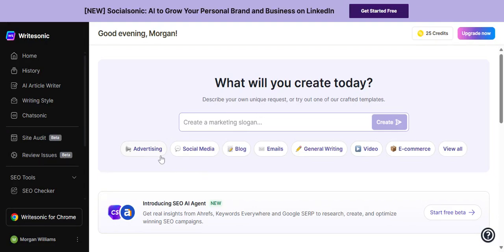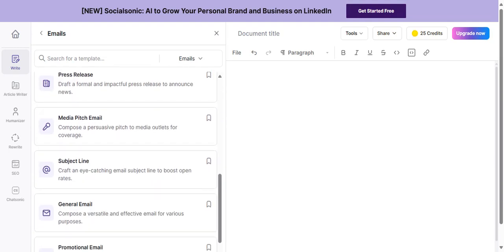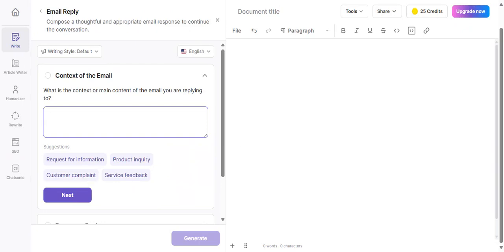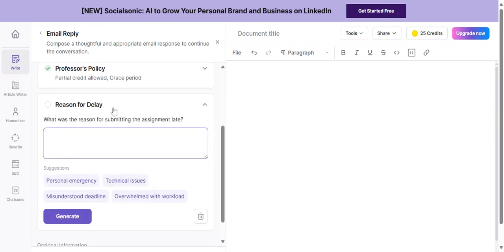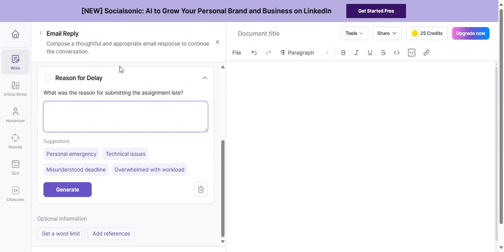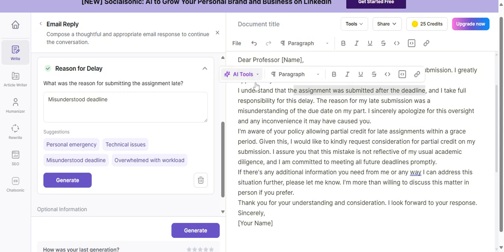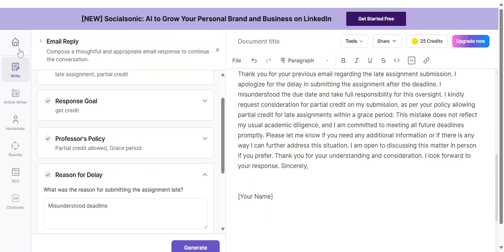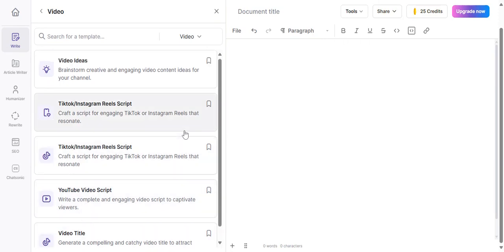Module 308 Writesonic Tutorial